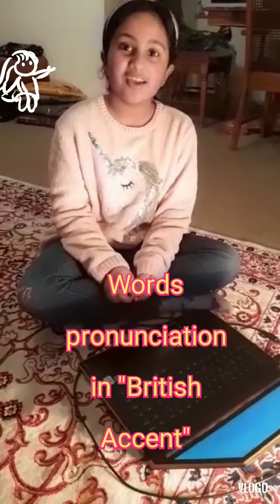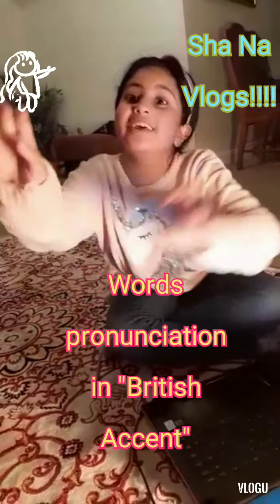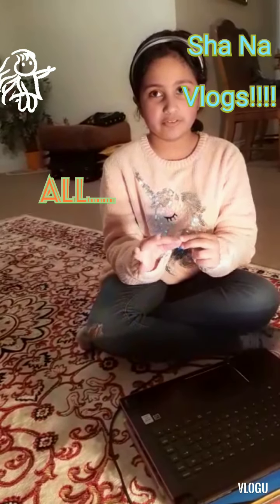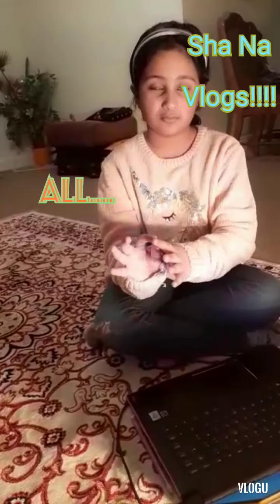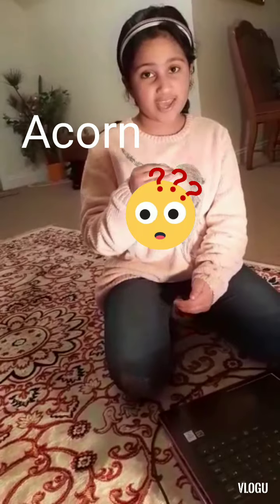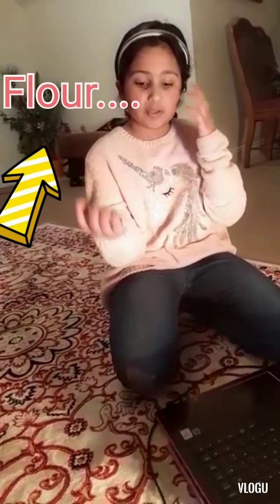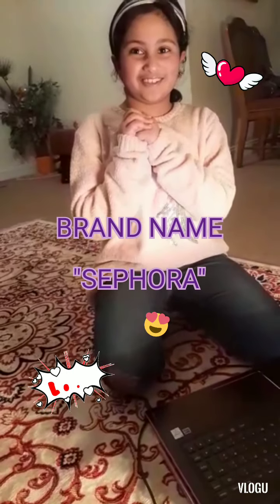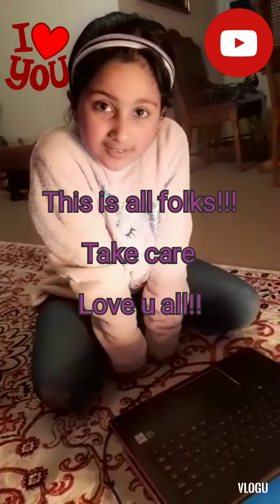How to pronounce Common words in "BRITISH ACCENT".. ❤️❤️❤️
Sha Na Vlawgs!